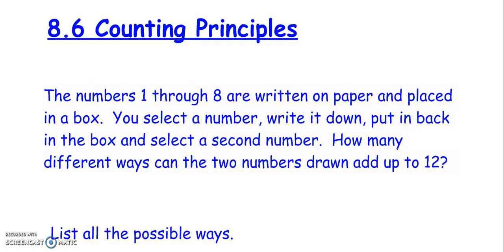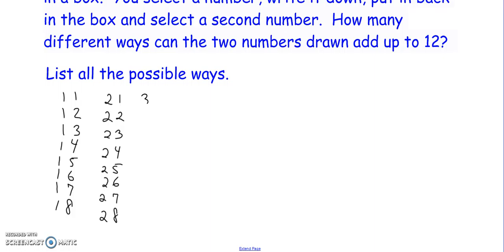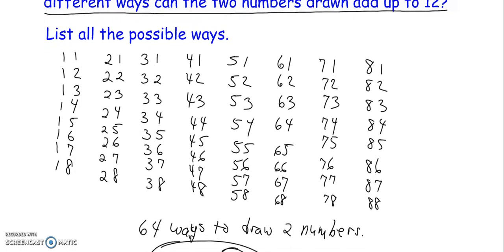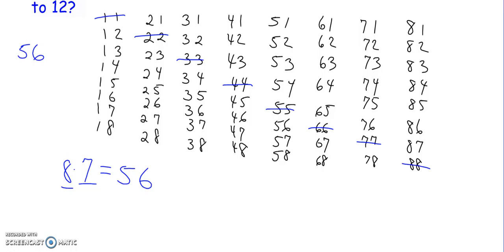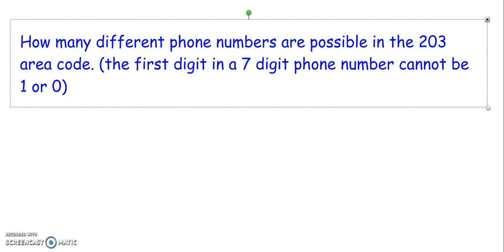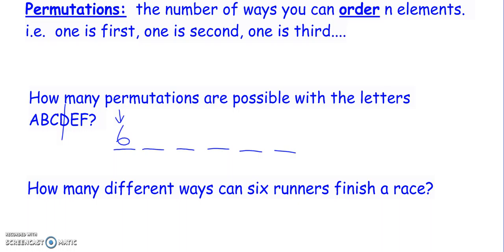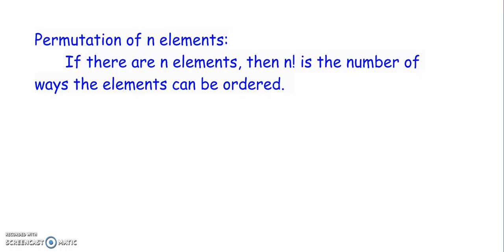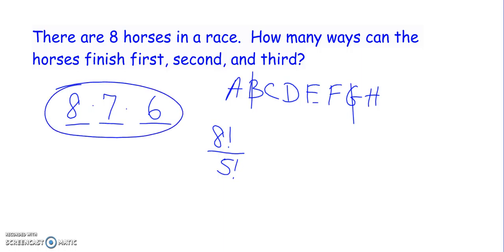8.6 Counting Principles Part 1